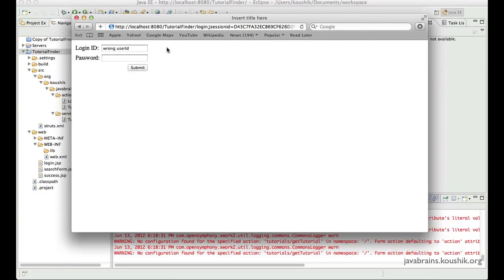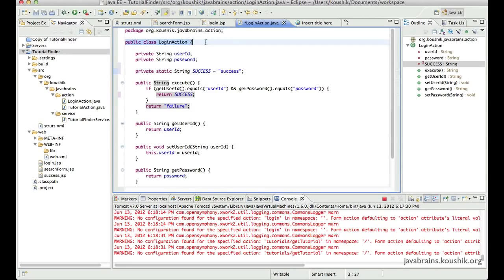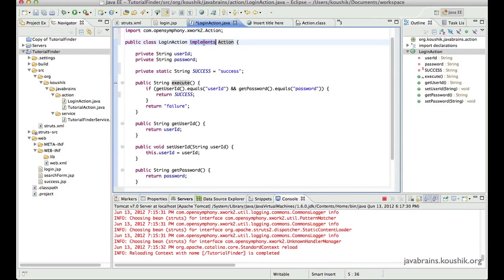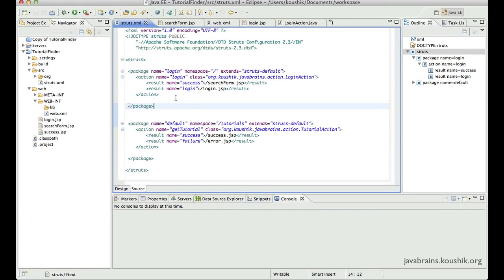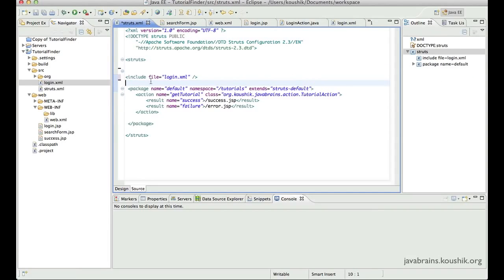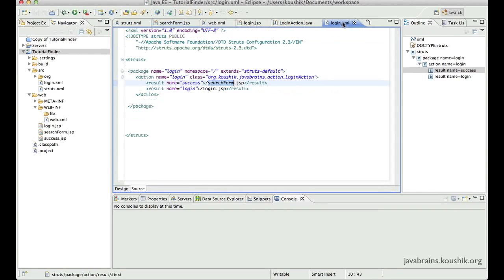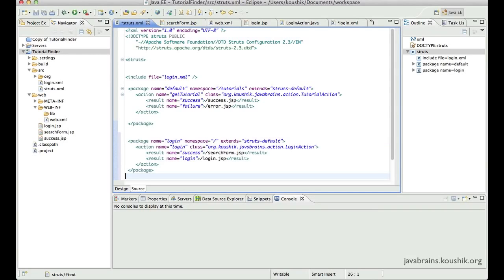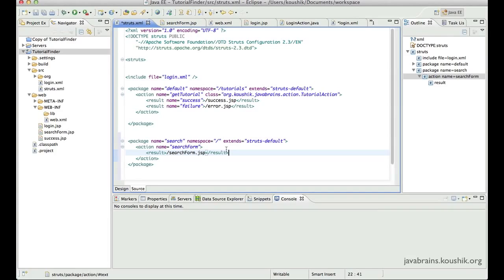Struts 2 Tutorial 11 Login Action and Best Practices Part 2